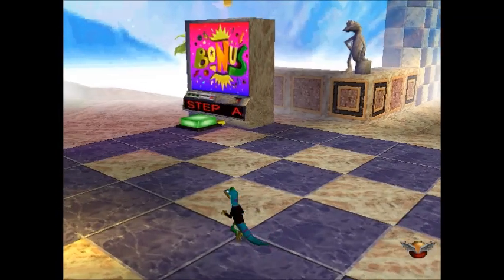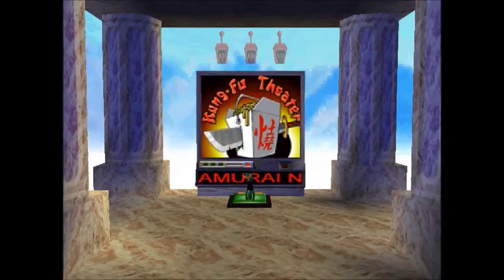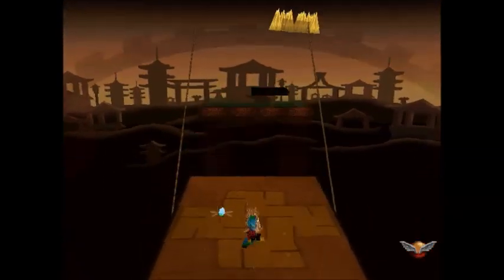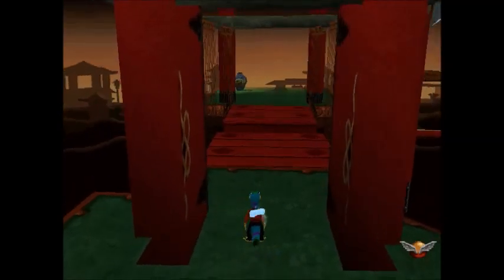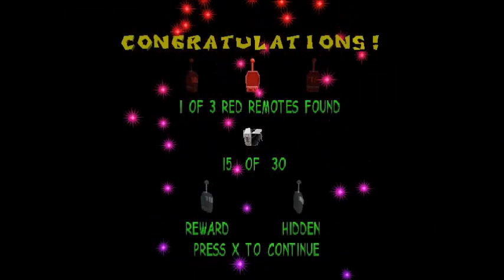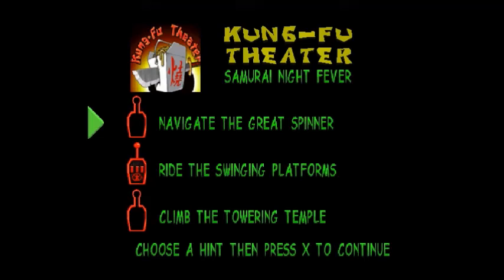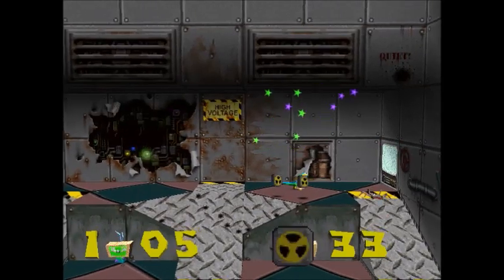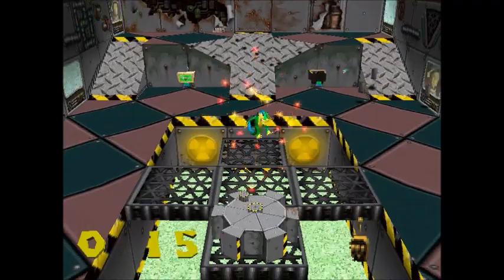Let's Play Gex: Enter the Gecko - Ep. 13 (The Great Fall of China)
Gex shows of his unique style of martial arts once again in the Kung-Fu Theater themed level "Samurai Night Fever" and then performs a little computer maintenance in the bonus level "Bugged Out."